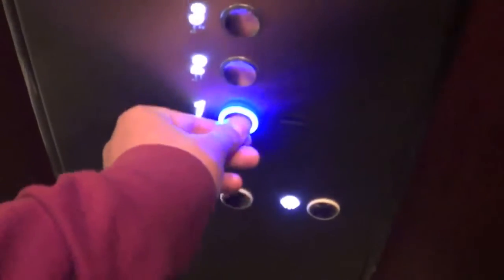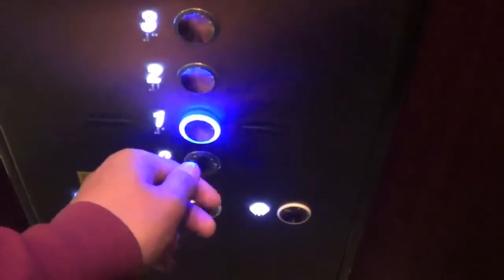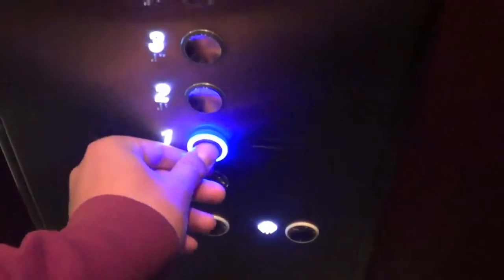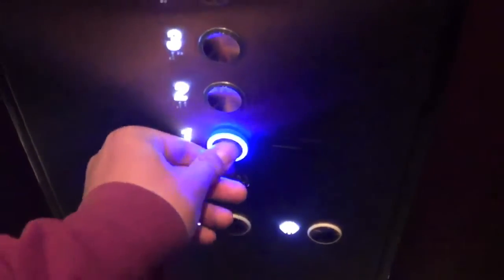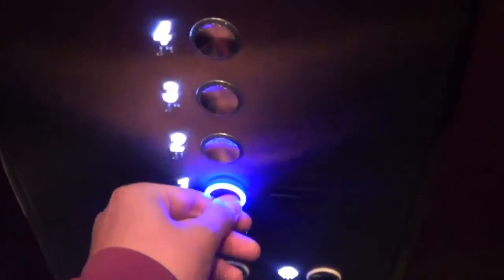Beautiful 2007 Otis GEN2 MRL traction elevator @ Black pearl hotel, Reykjavik, Iceland.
Brand: Otis
Type: MRL traction
Capacity: 1000 KG / 13 persons
Year installed: 2007
Floors: 5 (0 *1* 2 3 4 ^5^)

Recorded: 27/6-2015